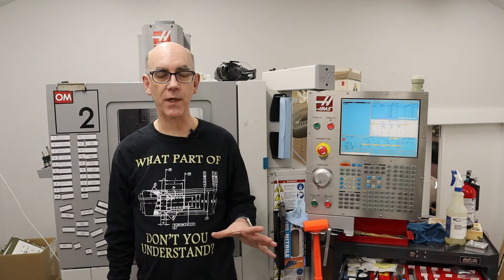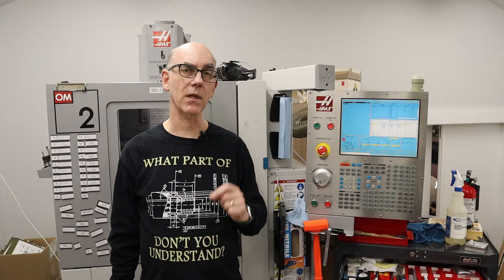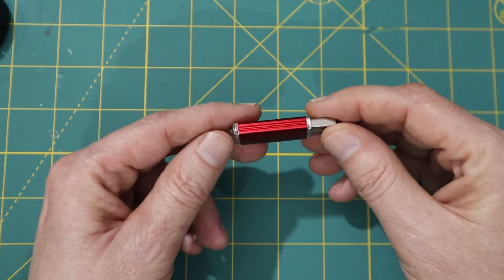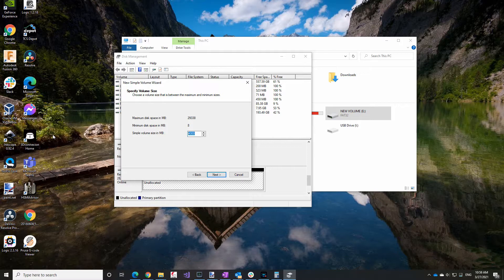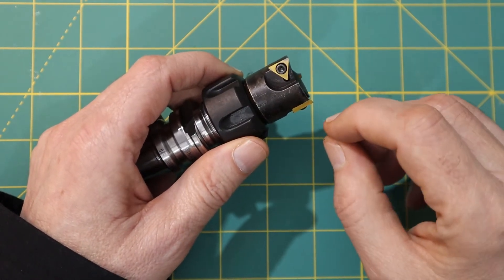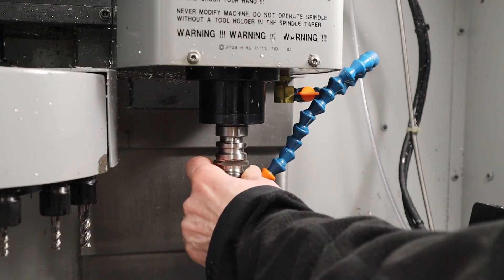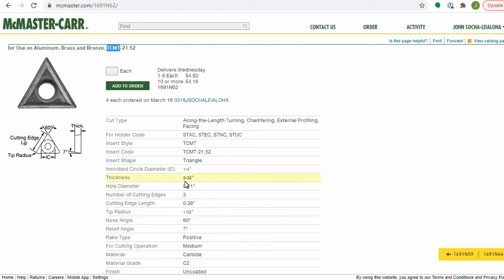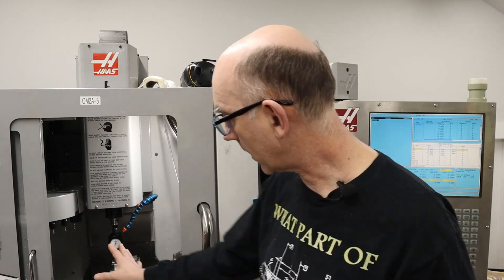Random Thoughts #1--Haas Learnings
How repeatable is homing on my Haas? What inserts should I use for aluminum? And how do I use a better quality thumb drive to transfer files to my 2009 Haas OM-2A? These are questions I answer in this first "Random Thoughts" video. Each subject is too short for a separate video, so I decided to combine them into one video.

0:00 - Intro
1:23 - Thumb Drives
4:39 - Face Mill
6:03 - ER-20 Orientation
6:49 - Insert Styles
8:10 - Home repeatability
14:58 - Wrap-up